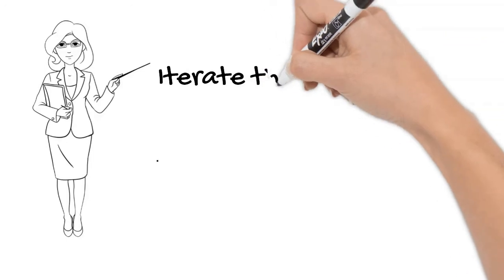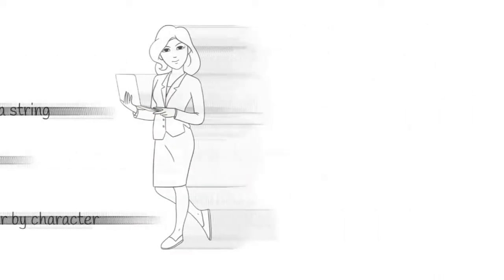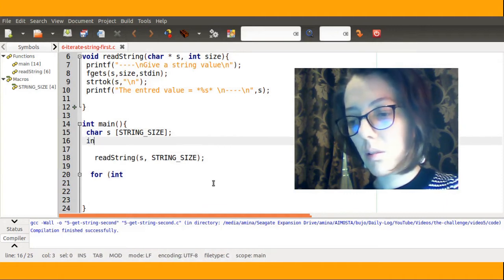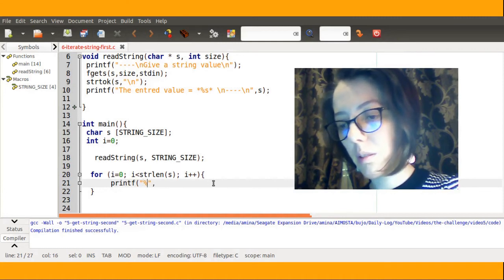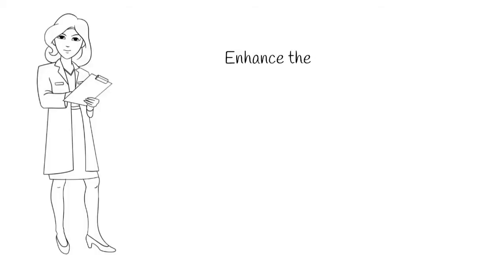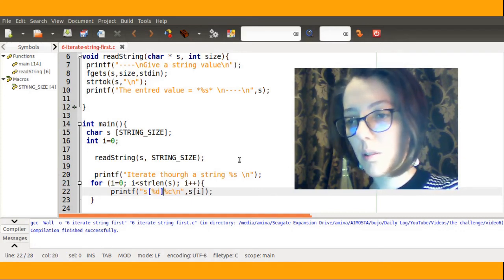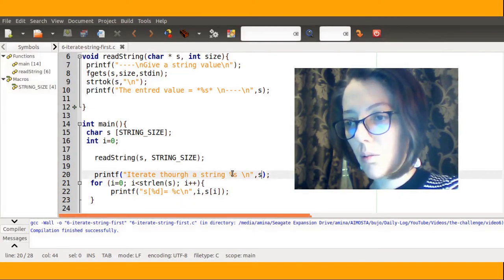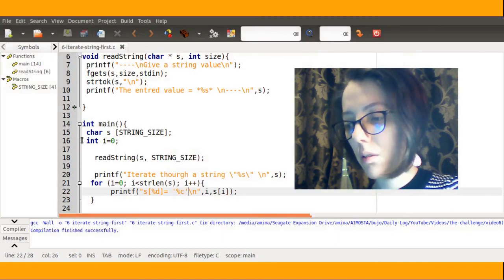Loop through the characters of a string in c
In the video I explain how print the characters of a string line by line. To do this in c, I use a for loop. I also use some different  formatting for the printf function. The code is tested on Ubuntu 18.04.